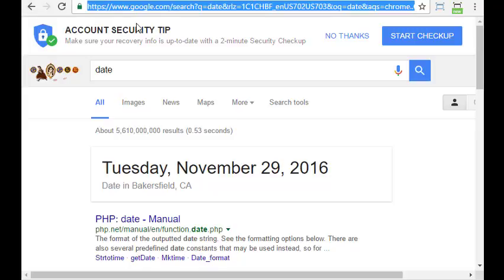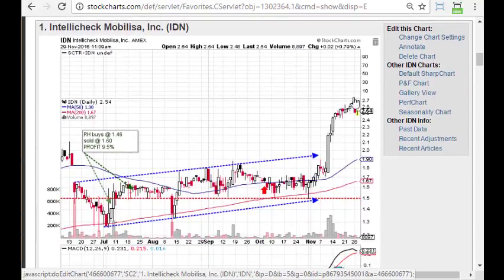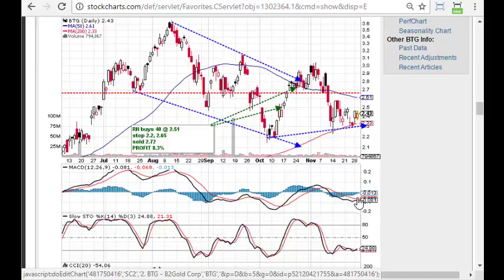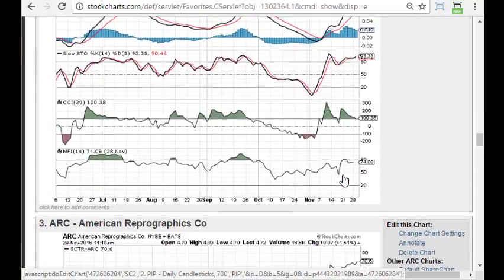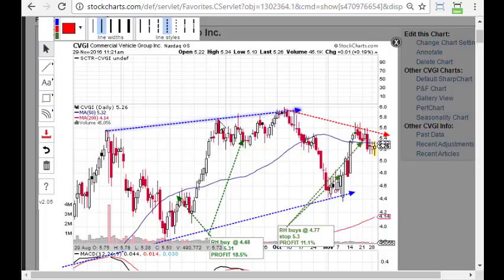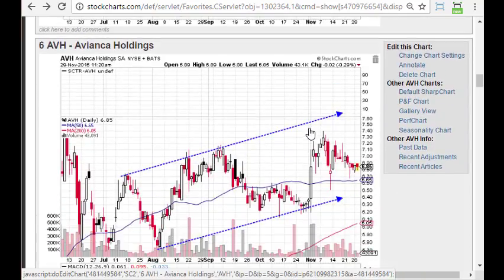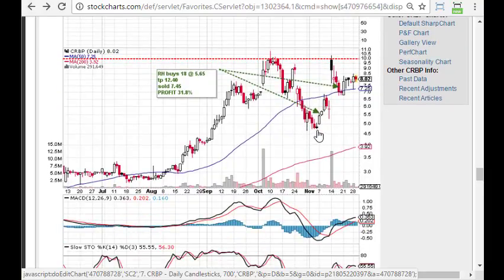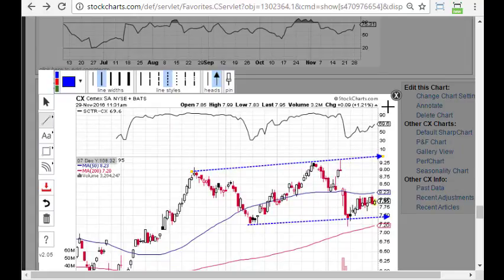Example Penny Stock Play on Gold BTG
Watch me as I groom my penny stock watch list to pick the next stock to swing trade on.  I use price action and technical analysis to look for buy signals to get in at the bottom of the swing and ride to the top.  In this video, we pick a trade with a gold stock BTG.

Would you be interested in seeing the whole penny stock swing trading system in a book format?  Let me know.  If there is enough interest, I'll put on together.